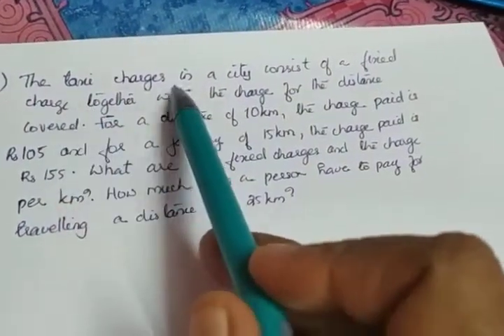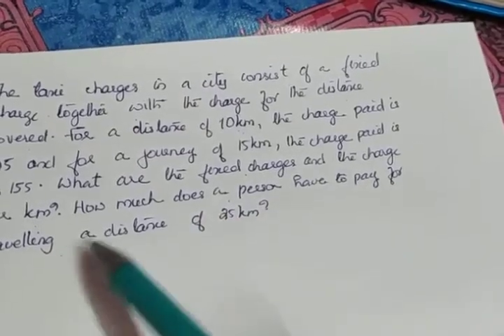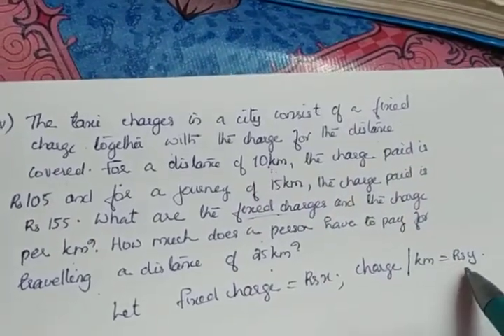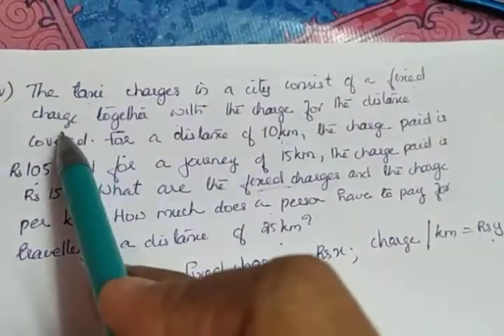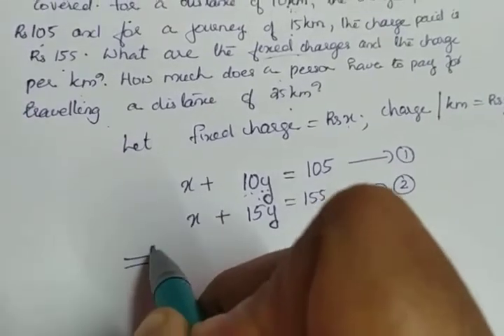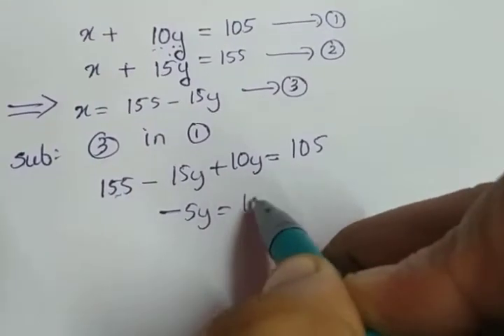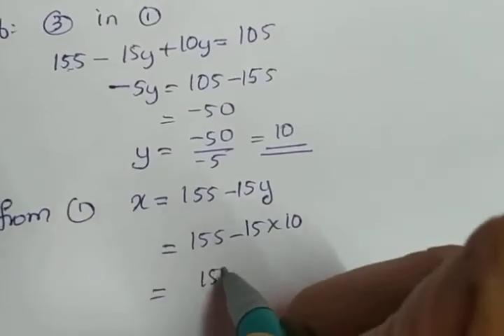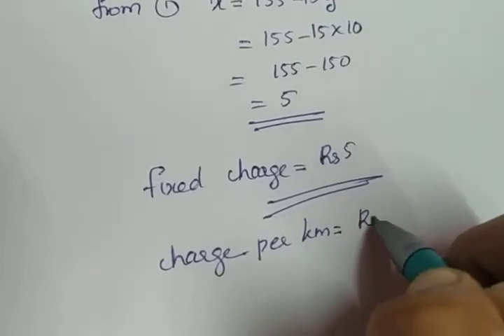Cbse X Maths Pair of linear equations (part 15)